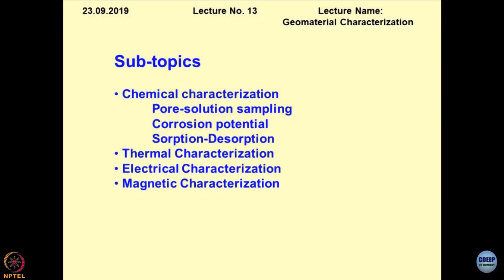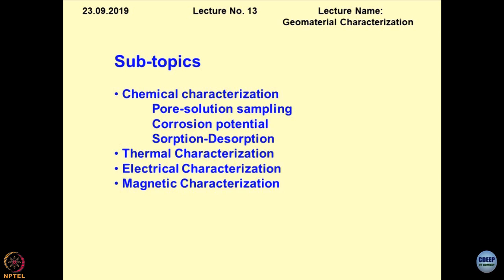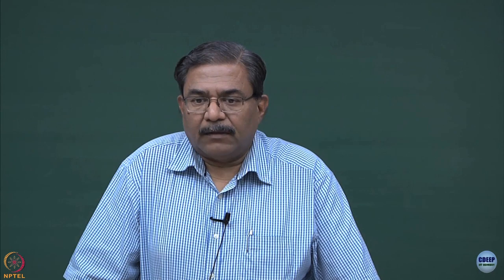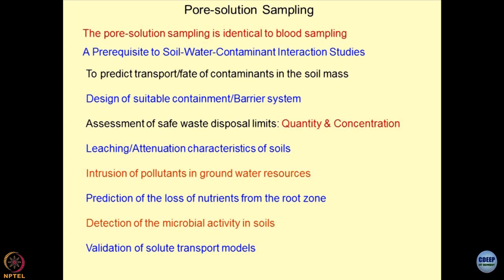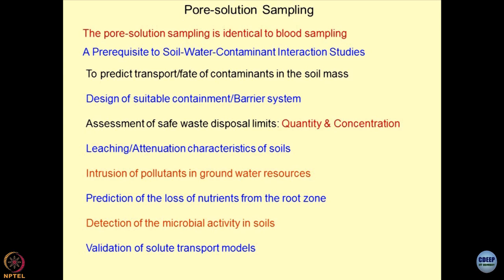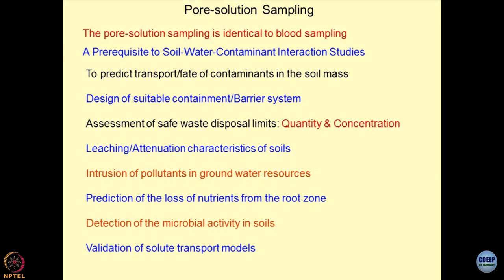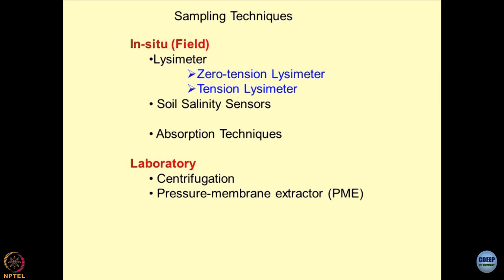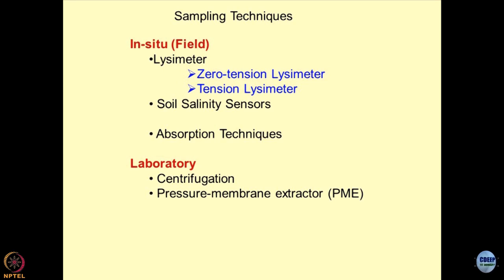Lecture 31: Geomaterial characterization- VII (Chemical characterization)